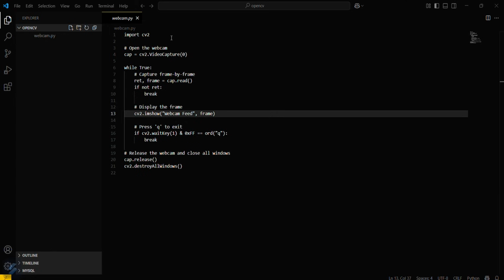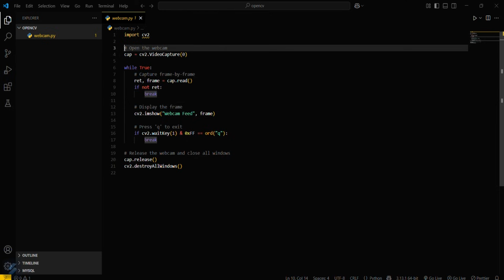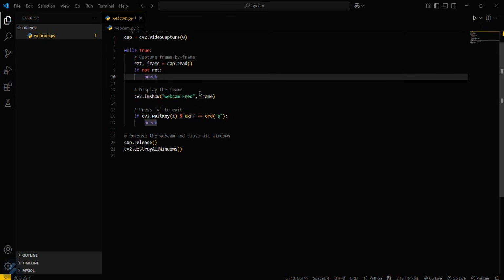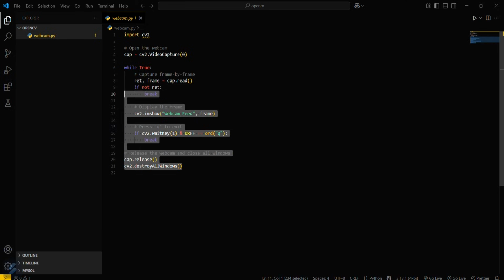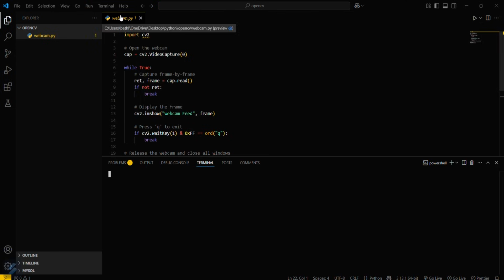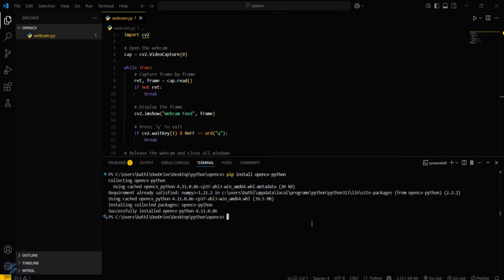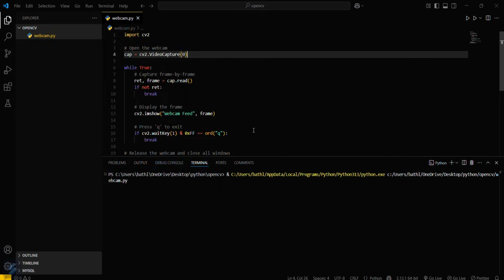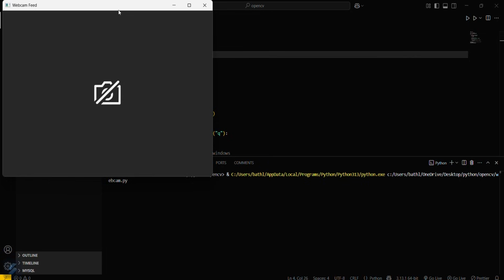How to Install OpenCV on VSCode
🔵 **Learn How to Install OpenCV in VSCode — Fast and Easy Setup!** 🔵

Welcome to this step-by-step tutorial where I’ll walk you through **how to install OpenCV in Visual Studio Code (VSCode)** for your Python projects. 🚀 Whether you’re working on computer vision, image processing, or AI, OpenCV is an essential library — and getting it up and running is easier than you think!

**OpenCV (Open Source Computer Vision Library)** allows you to perform image analysis, face detection, object tracking, and much more using Python. But before you can unlock its full power, you need to set it up correctly in your development environment.

- How to set up Python correctly in VSCode
- How to open the terminal and check your Python and pip versions
- How to install OpenCV using pip: `pip install opencv-python`
- How to install the `opencv-python-headless` version (for servers or lightweight setups)
- How to verify your installation with a simple OpenCV script
- How to fix common errors (like “module not found,” pip not recognized, etc.)

- `pip install opencv-python-headless` *(optional)*
- `python --version`
- `pip --version`
- `import cv2` (to test OpenCV in a Python file)

By the end of this tutorial, you’ll have OpenCV installed and ready to use inside VSCode — so you can jump right into building cool projects like face detection apps, object recognition tools, and more. 🧠📸

💬 **Got a question or error?**

Would you also like a **short OpenCV test script** to include in the video so viewers can instantly verify their installation? 👨‍💻✅